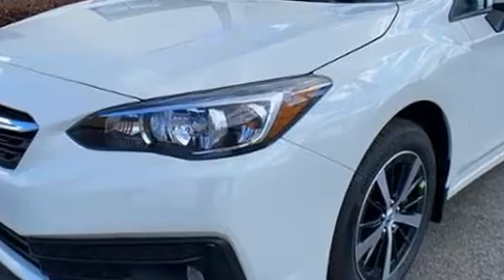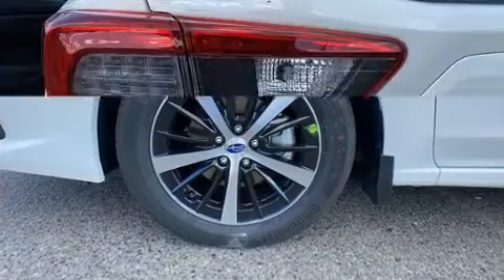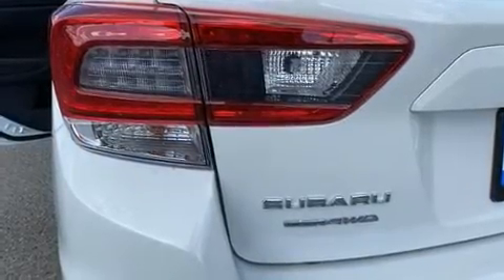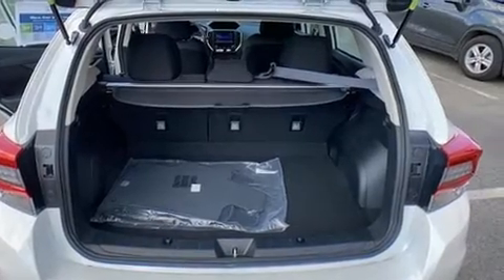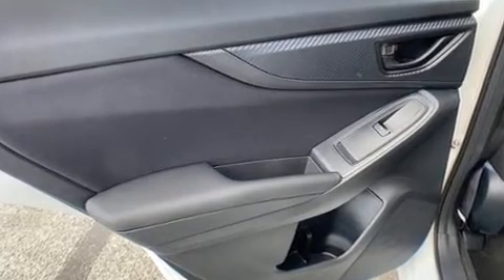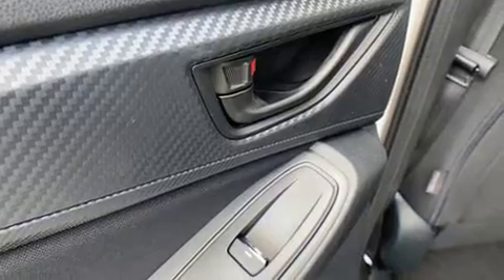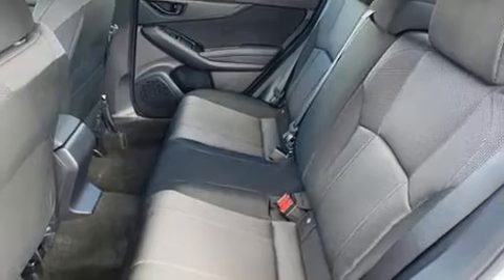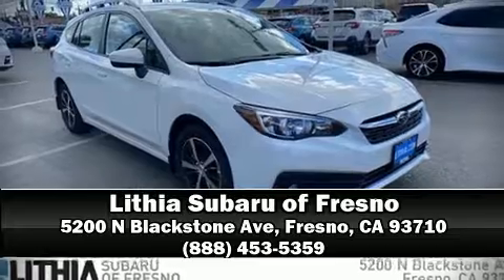2020 Subaru Impreza Premium in Fresno, CA 93710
You can expect a lot from the 2020 Subaru Impreza. Under the hood you'll find a 4 cylinder engine with more than 150 horsepower, and for added security, dynamic Stability Control supplements the drivetrain. Top features include front fog lights, 1-touch window functionality, adjustable headrests in all seating positions, tilt and telescoping steering wheel, power door mirrors and heated door mirrors, lane departure warning, rear wipers, and a split folding rear seat. Premium sound drives 6 speakers, providing you and your passengers a sensational audio experience. Subaru ensures the safety and security of its passengers with equipment such as: dual front impact airbags, head curtain airbags, traction control, brake assist, a security system, an emergency communication system, and 4 wheel disc brakes with ABS. Adaptive cruise control maintains a pre set distance behind the car ahead of you, simplifying highway driving and enhancing safety. We pride ourselves on providing excellent customer service. Please don't hesitate to give us a call.